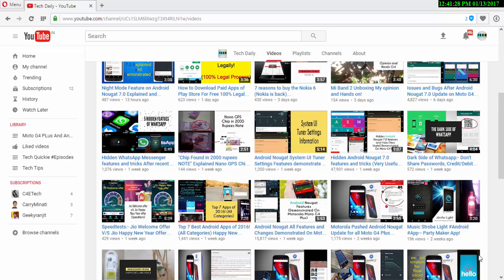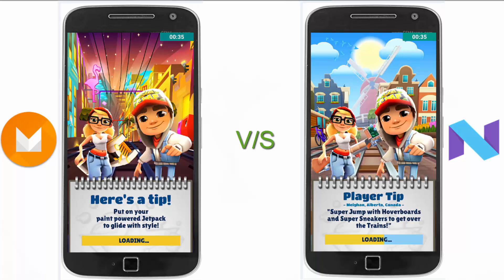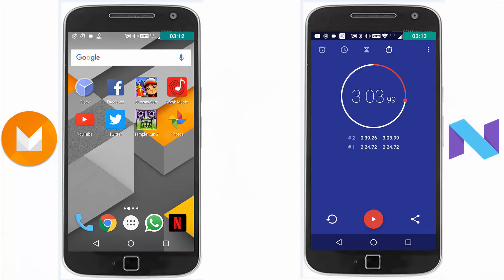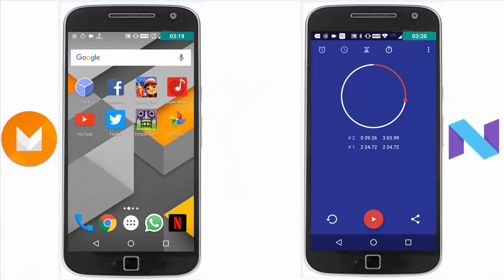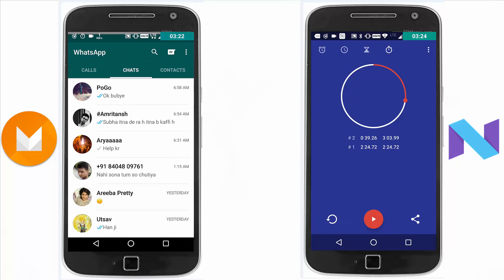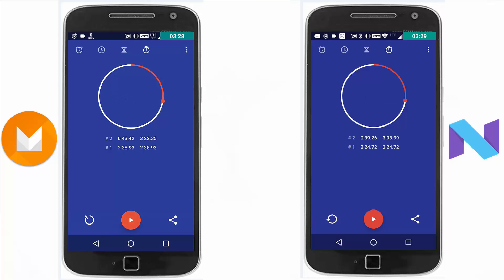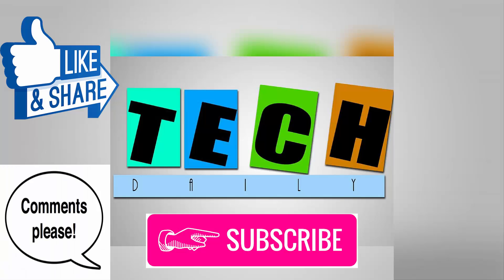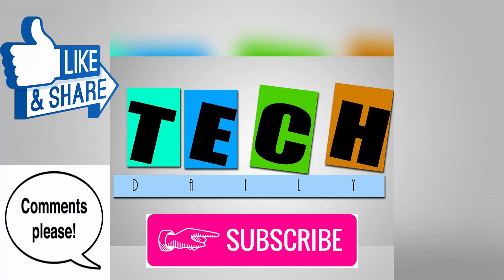Moto G4 Plus Android Marshmallow 6.0 V/S Moto G4 Plus Android Nougat 7.0 Speedtest